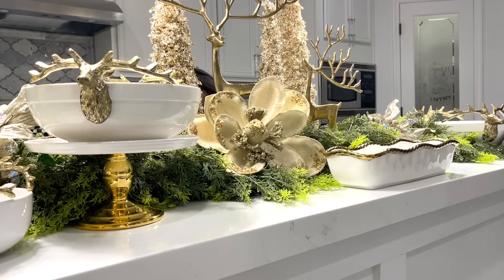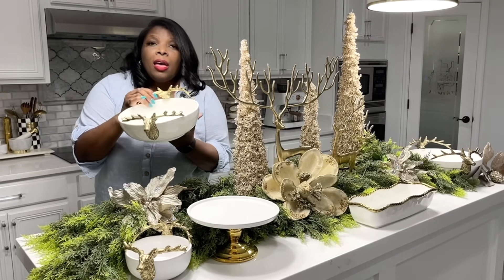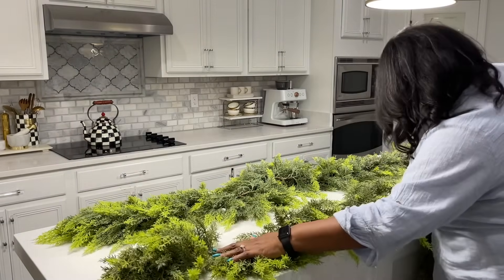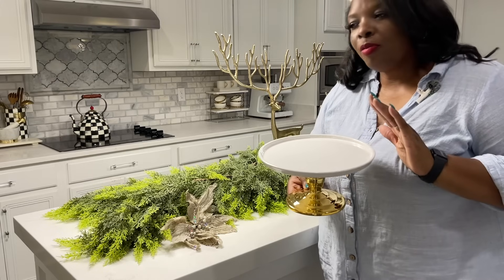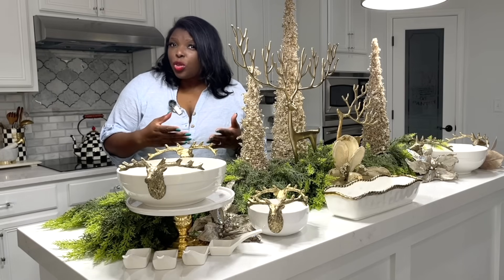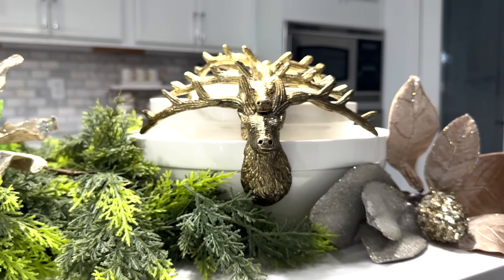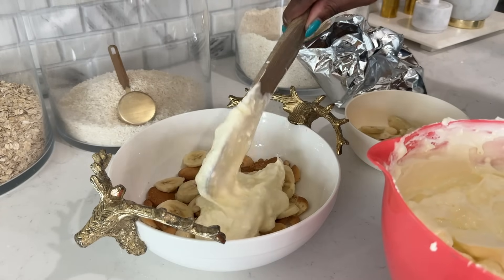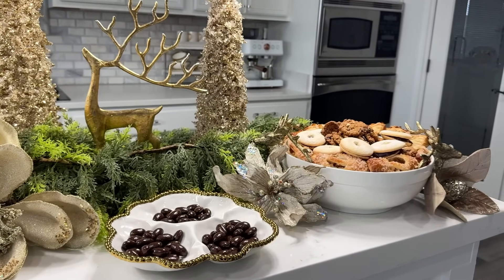NEW! Christmas Dessert Station Feat: Magnolia's Bakery Banana Pudding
Glad you are here! If you’ve been a supporter of my channel over the years then you may be expecting my annual dessert station and that’s what you’ll see today. You don't need to be a pastry chef to pull off a spectacular Christmas Dessert Station. All you need is a few recipes and some helpful tips. See how...

Many of my decor items are from Hobby Lobby and Homegoods.